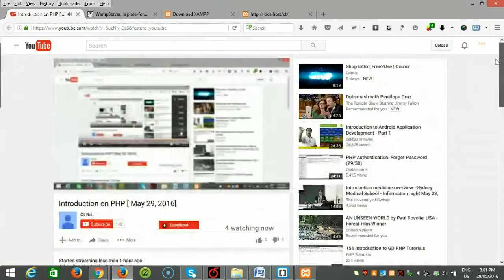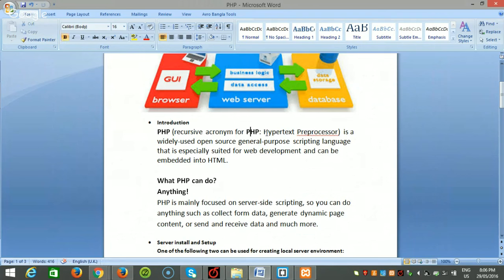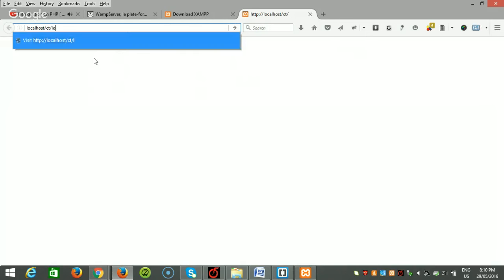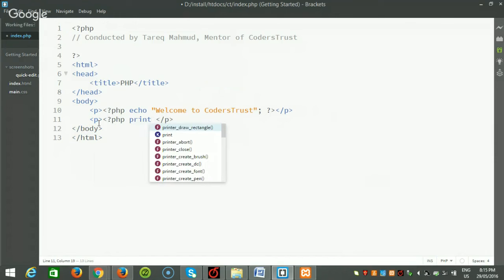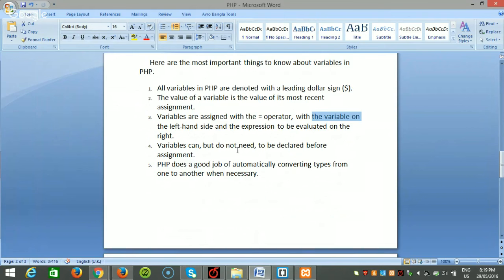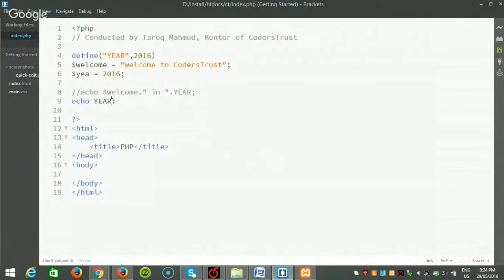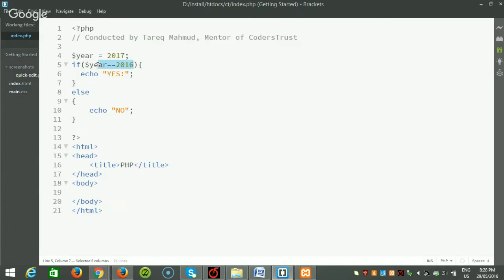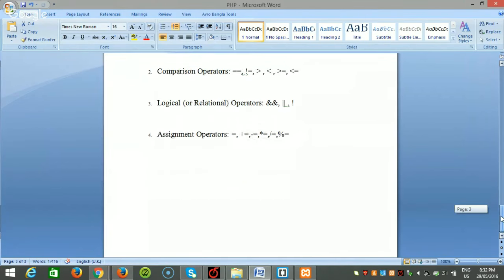Introduction on PHP [ May 29, 2016]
Topic:
Basic Concept on Web Application
What is PHP
What PHP can do
Basic PHP Syntax
Core concept on Variables
Use of Operators